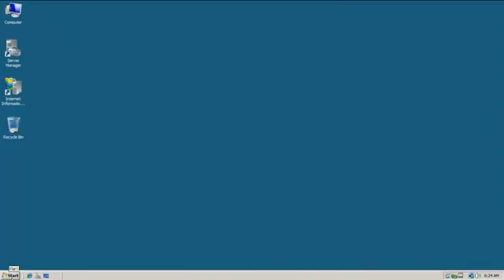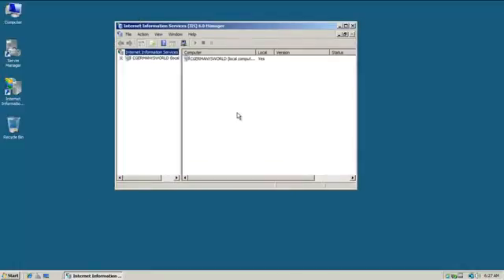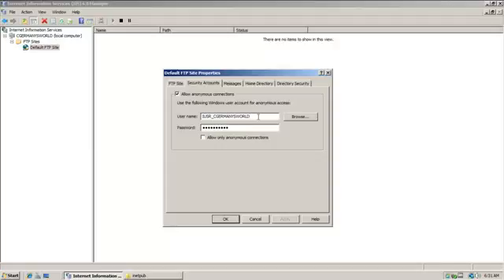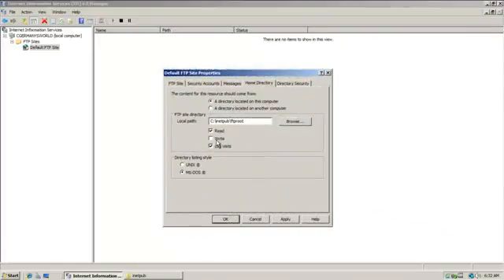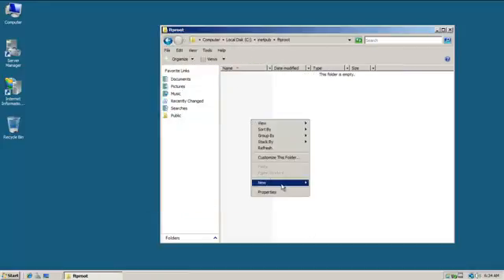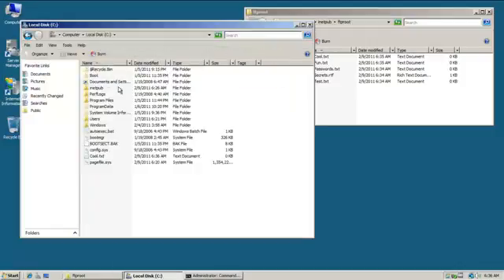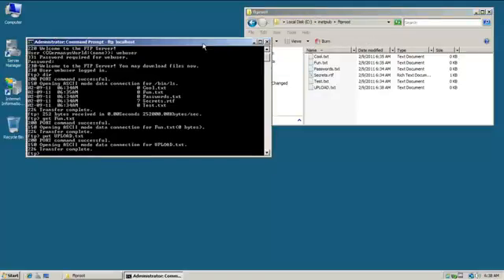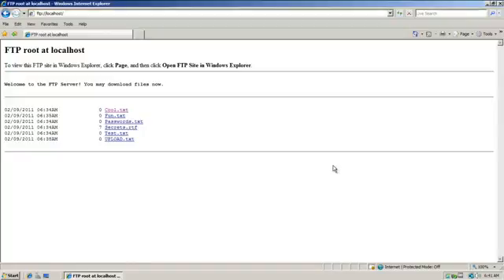YouTube Setting Up and Configuring a 2008 FTP Server IIS